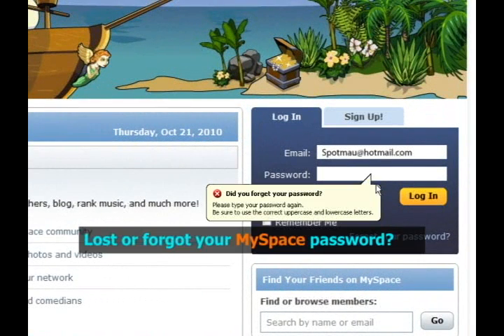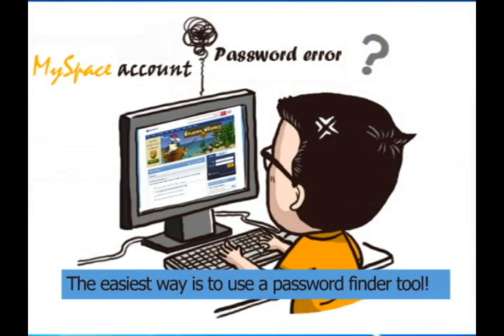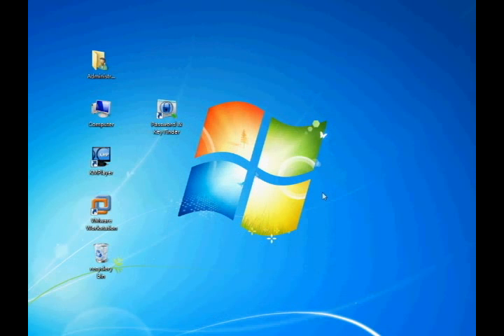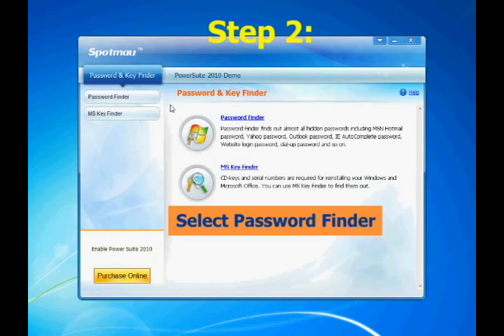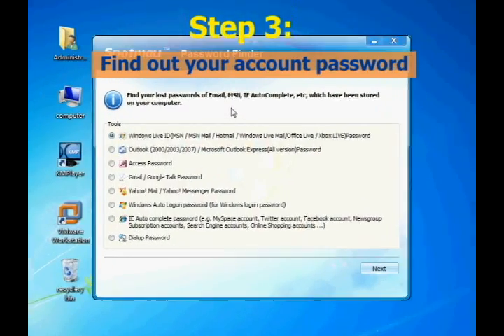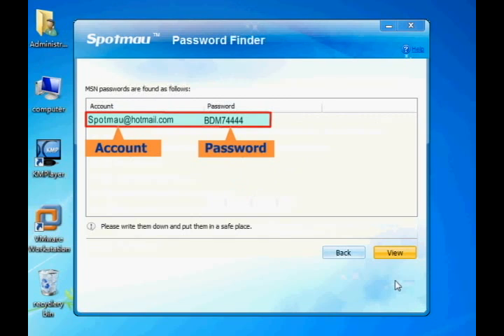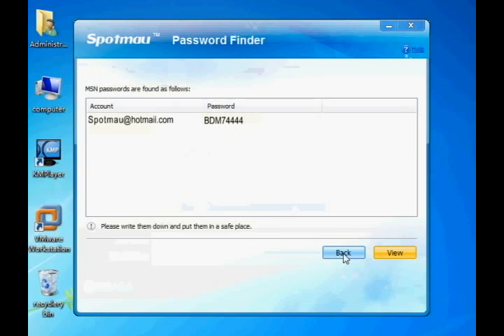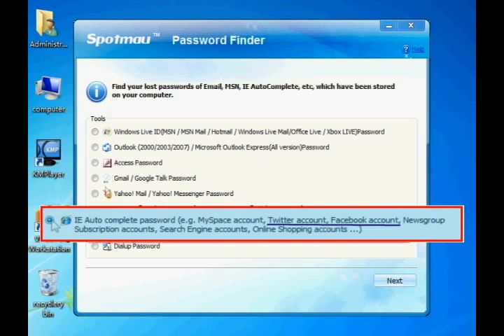How to Find My Lost MySpace Password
Have you lost or forgotten your password for  MySpace account? This video will guide you to recover your account password with only 3 simple steps! Even 5-year-old kids can do it !

Problems:

How many email accounts and instant messengers do you have? Absolutely you won't use one password for all. What will you do when forget your password? Or just can't think out of it sometimes? But you are waiting for an important email and desperately wanting to contact with friends, family online? Or you are stuck in other situations, losing passwords of various computer accounts like access, Windows Auto logon, my space, twitter account and so on?

Solutions:

Password Kit,one of Spotmau's PowerSuite 2010 highly recommended functions can give you a favor. Password Finder in "Password Kit" is an effective and powerful recovery tool. It checks system for possible passwords, and shows you the passwords immediately. With it, you will be able to find out almost all hidden passwords including MSN Hotmail password, Yahoo password, Gmail, Microsoft Outlook password, Windows Auto Logon password, IE Auto complete password (e.g. My space account, Twitter account, Facebook account, Newsgroup, Subscription accounts, Search Engine accounts , Online Shopping accounts etc.), dial-up password.